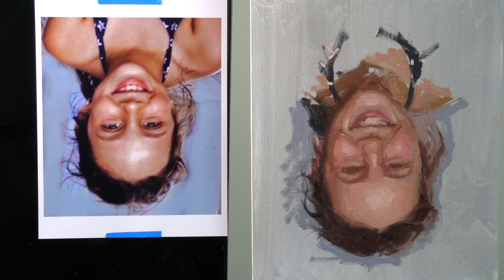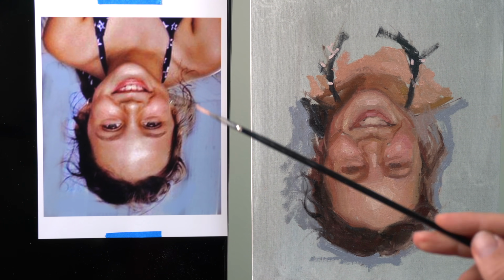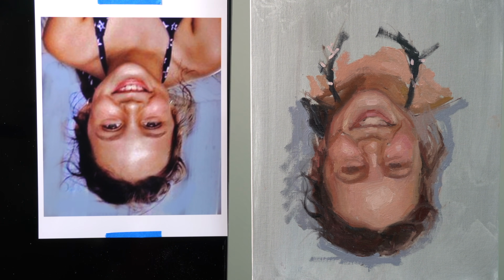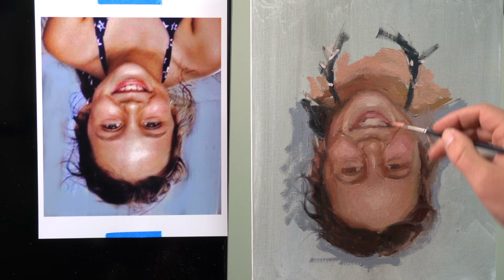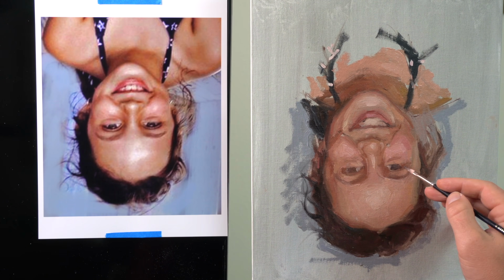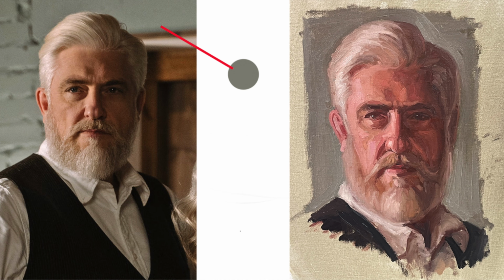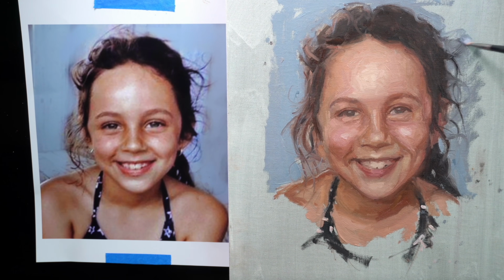10 Tips To Bring Your Portrait Paintings To Life